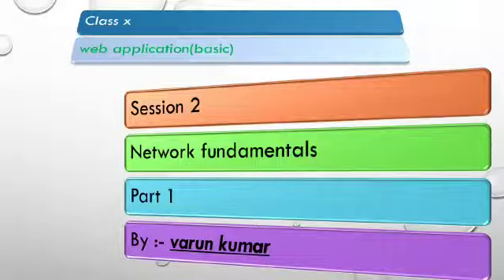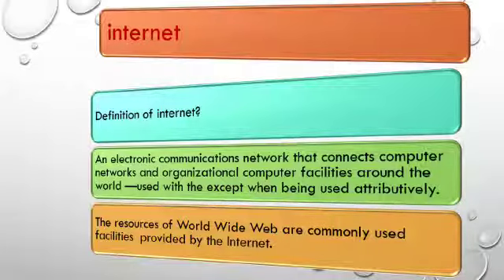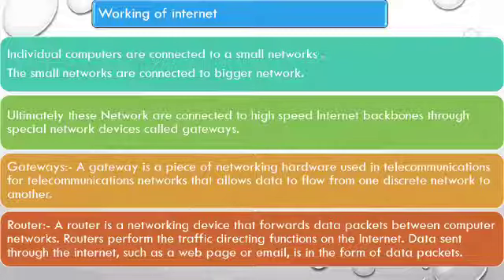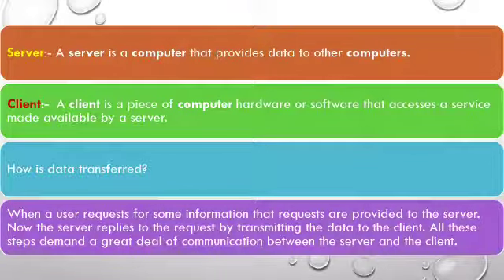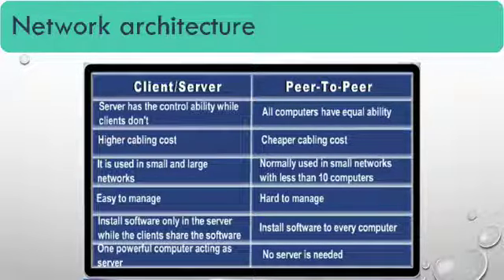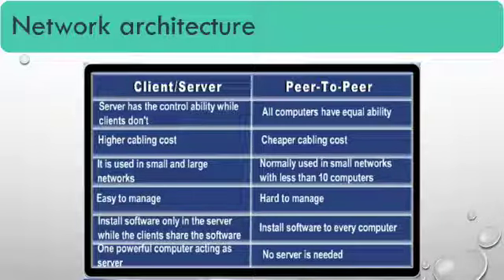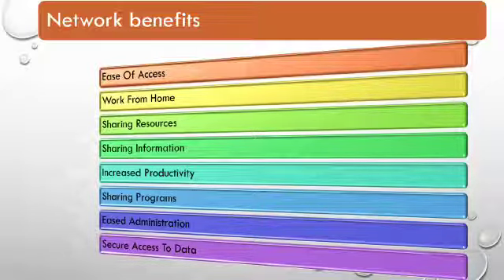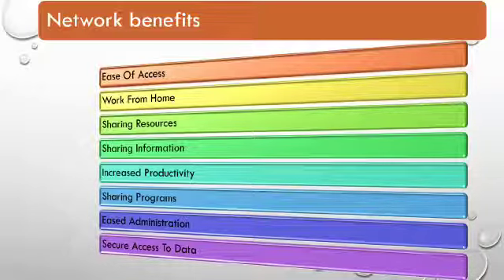Class- 10, Computer, Chapter- 1, Session- 2, Part-1, 20/04/2020